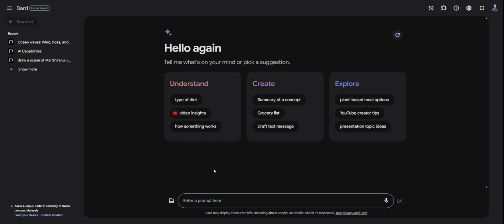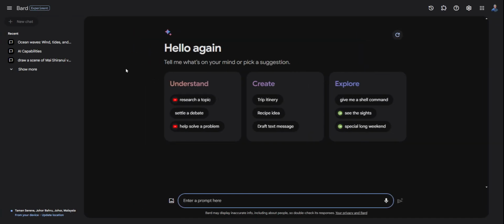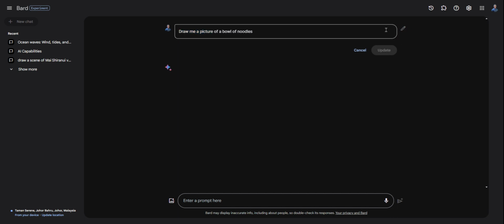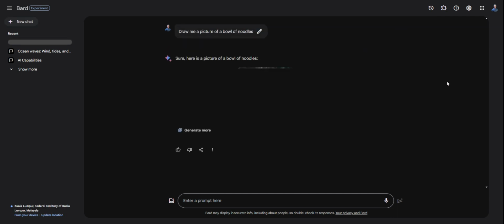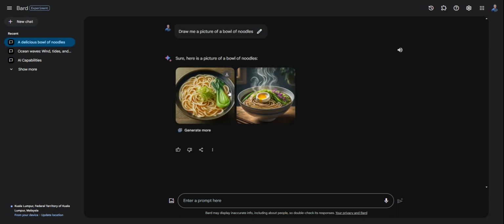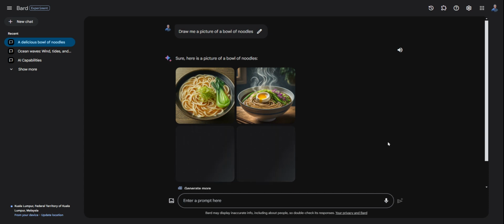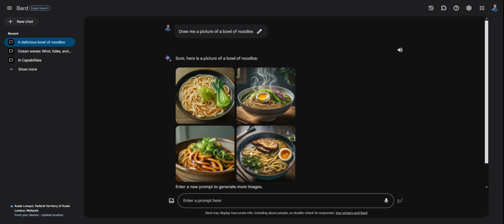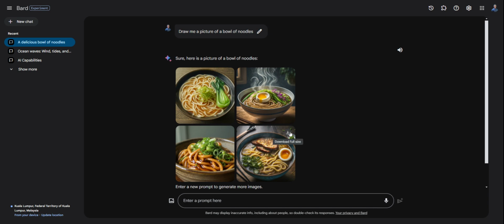Drawing Feature In Google Bard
Exploring the Drawing Feature In Google Bard